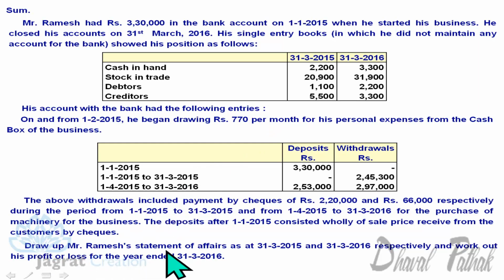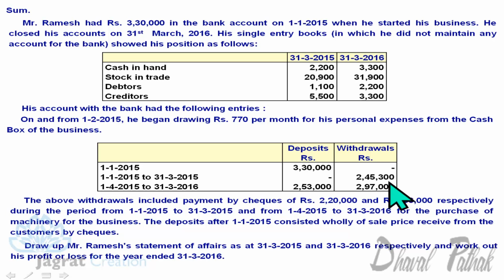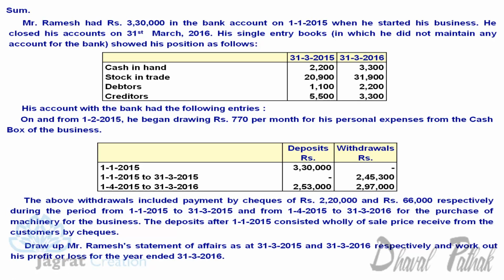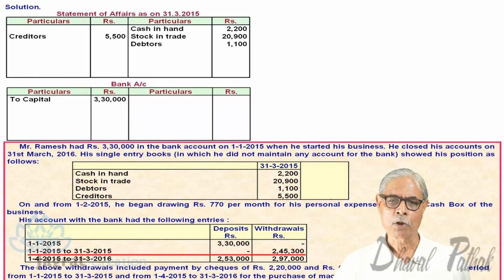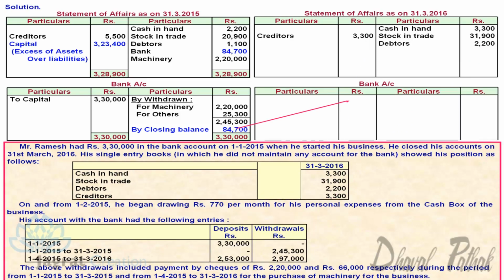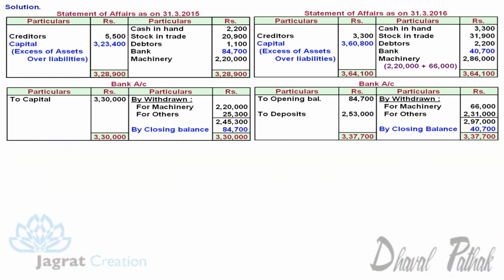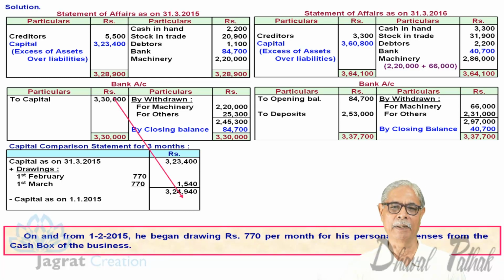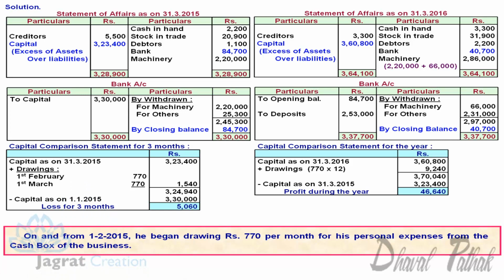Accounts from Incomplete Records (NET WORTH METHOD )Sum 10A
Jagrat Creation Presents This Video lecture on  Accounts from Incomplete Records (Capital Comparison Method) Which Includes sum wherein  Statement of affairs as at the beginning of accounting period,Statement of affairs as at the end of accounting period and Capital Comparison statement for finding profit are prepared considering drawings, additional capital and other details.Balance sheet as on that date is prepared considering adjustments.